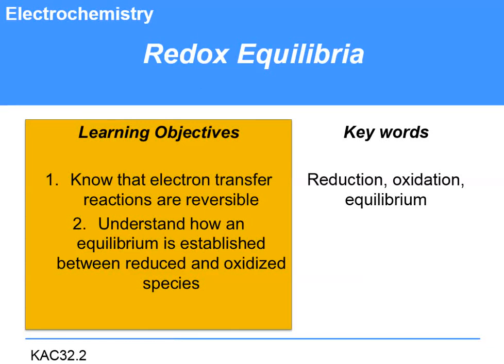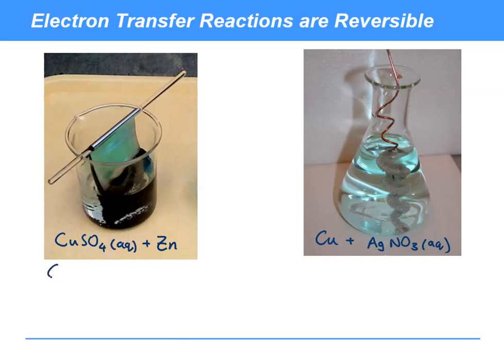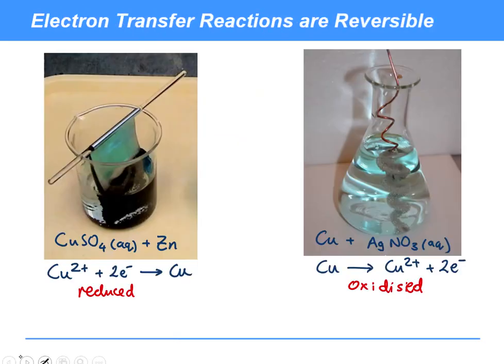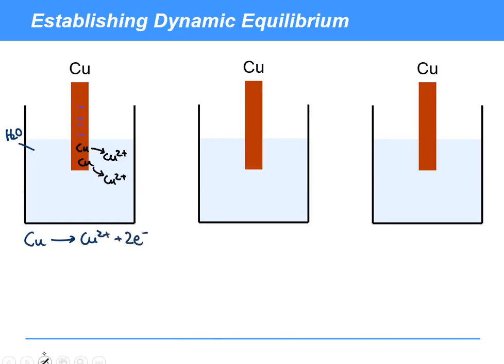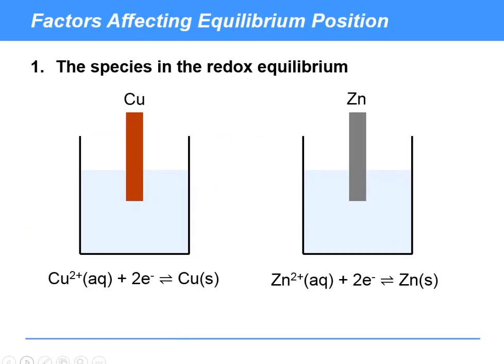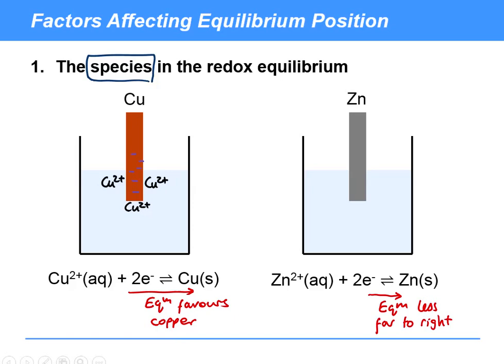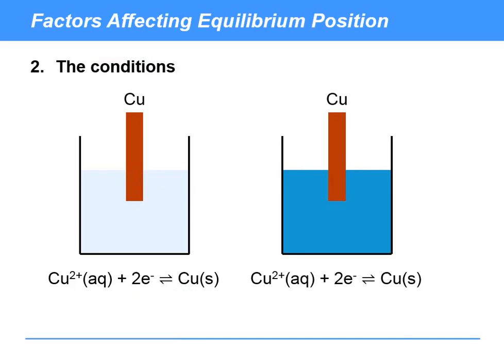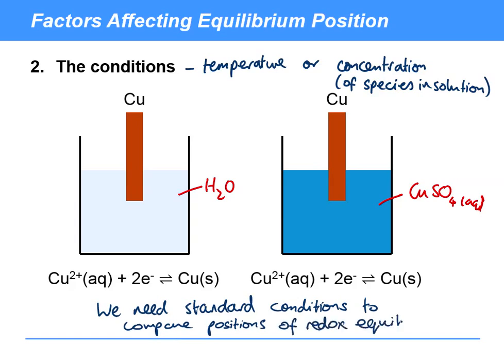KAC32.2 - Electrochemistry: Redox Equilibria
Redox reactions are reversible. The equilibrium position for a particular redused and oxidised pair depends on the species involved and the conditions they are under